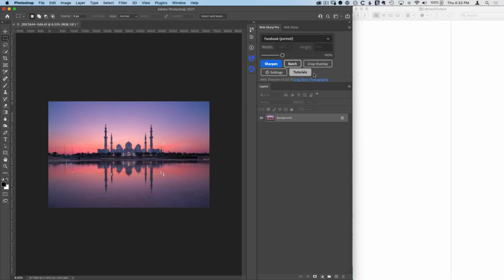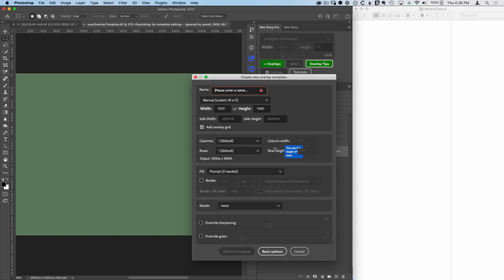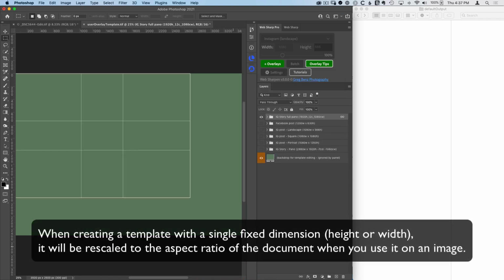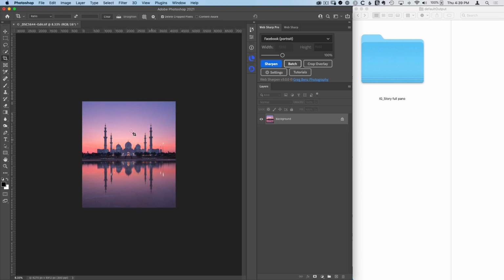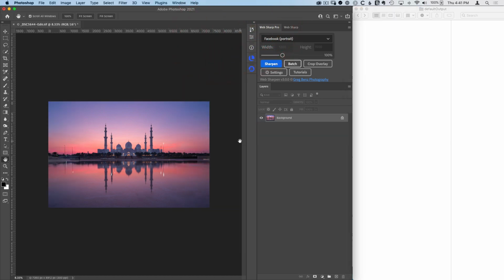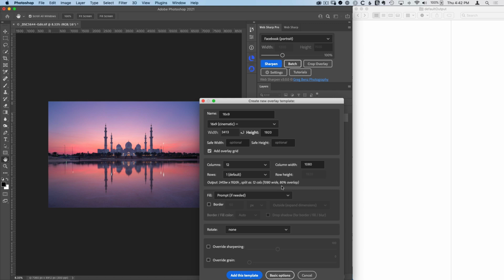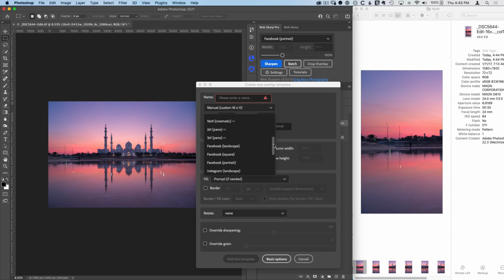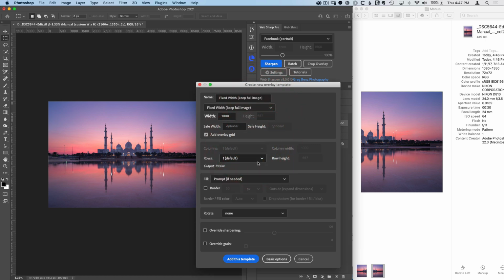Web Sharp Pro: Columns and Rows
In this tutorial, learn how to use the advanced template editor in Web Sharp Pro to split the final image into rows and columns (for Instagram sliders, panoramas, etc).